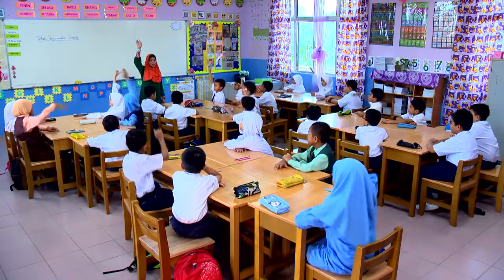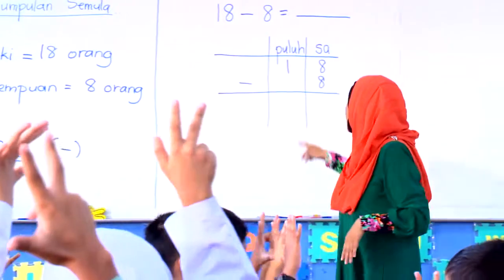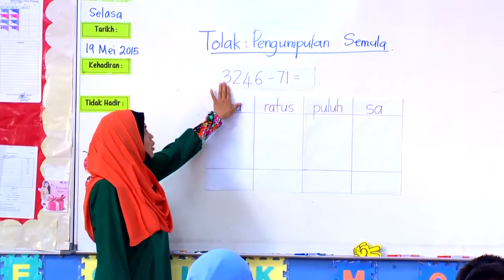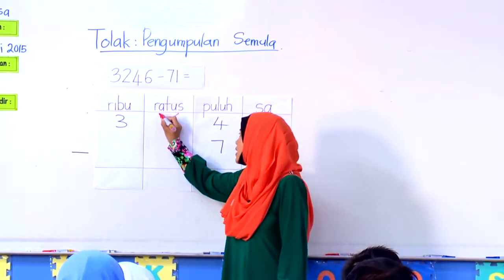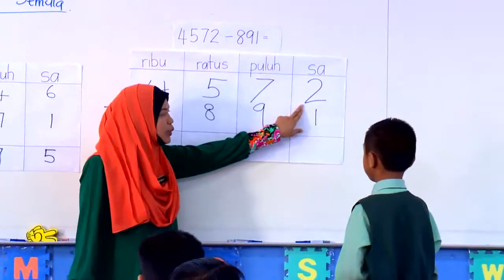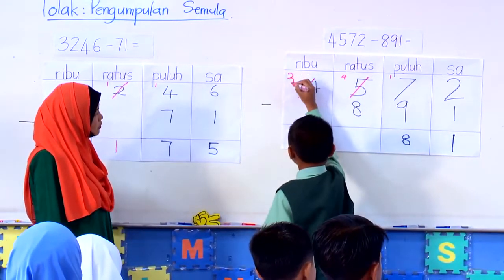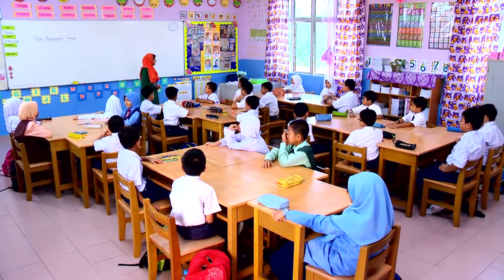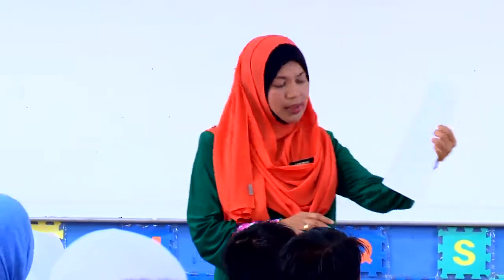MATEMATIK Tahun 3 Nombor & Operasi Tolak Dengan Pengumpulan Semula